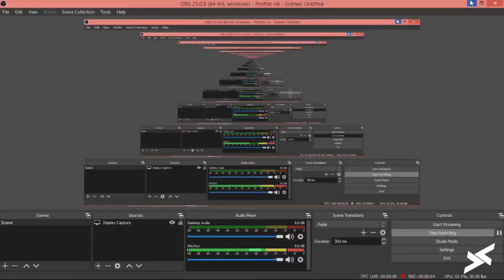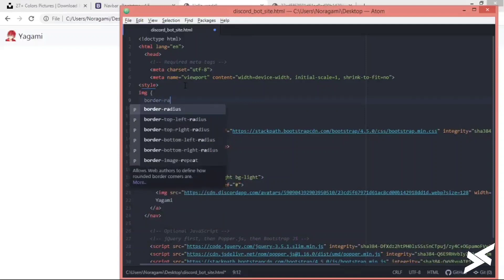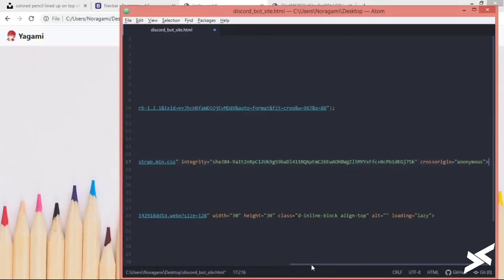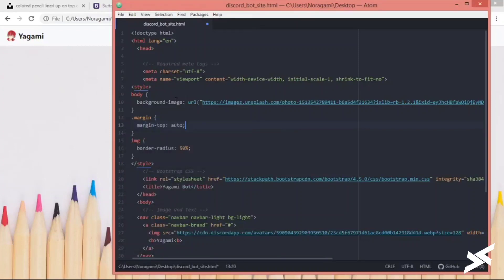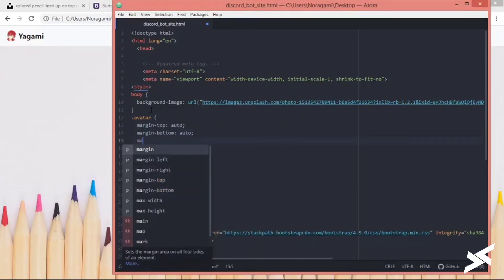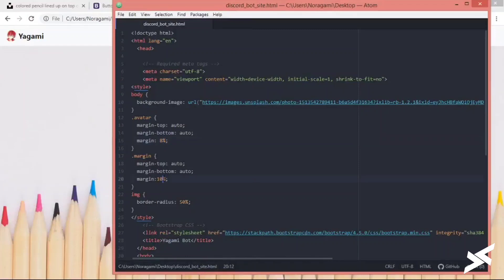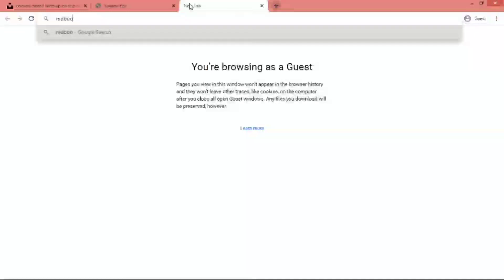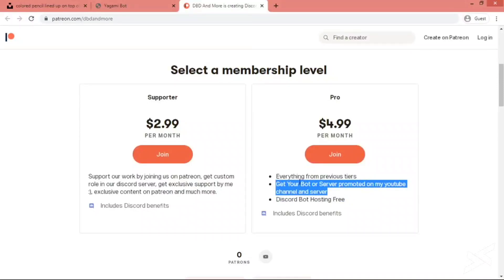Create A Simple Discord Bot Website with Bootstrap | Part 1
- INFORMATION -